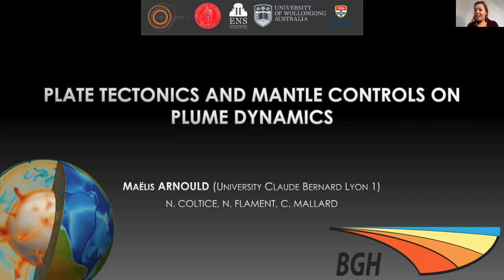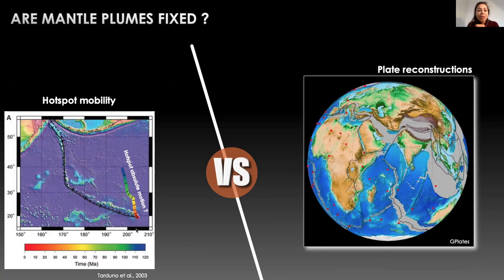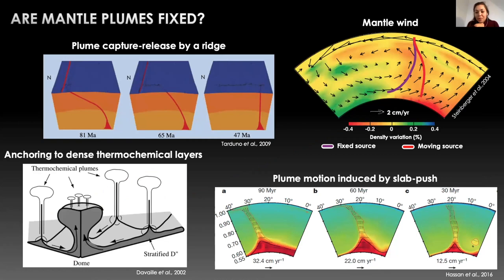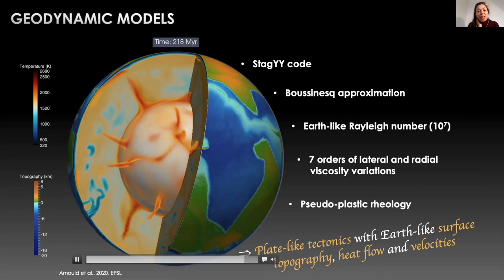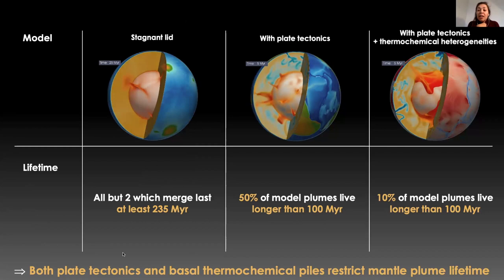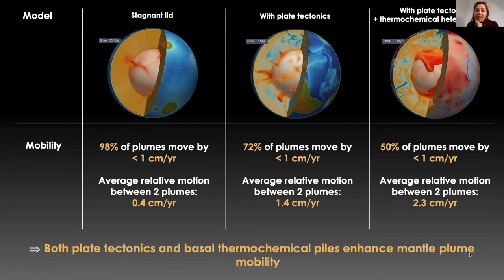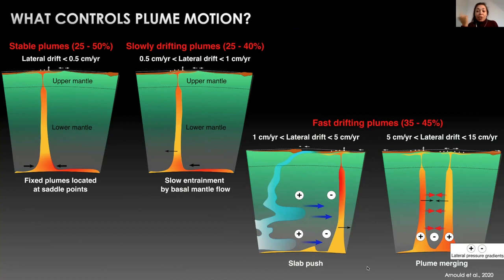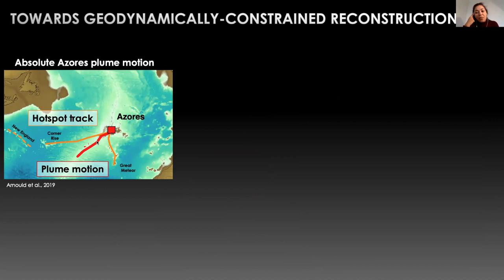GRS session - Plate tectonics and mantle controls on plume dynamics by Maelis Arnould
Maelis details her work on mantle plume dynamics